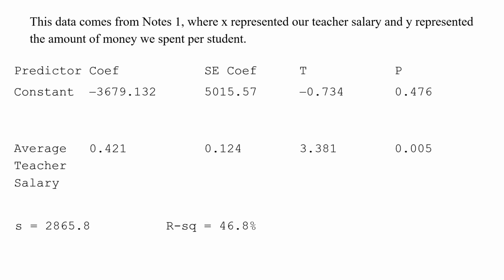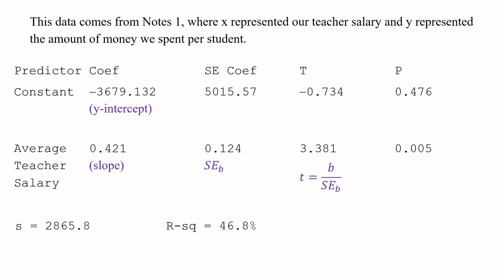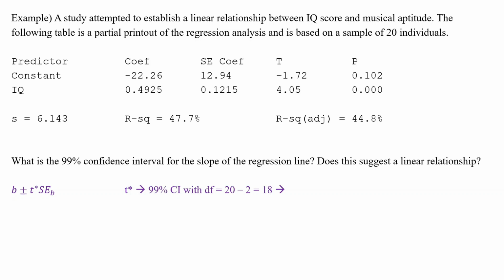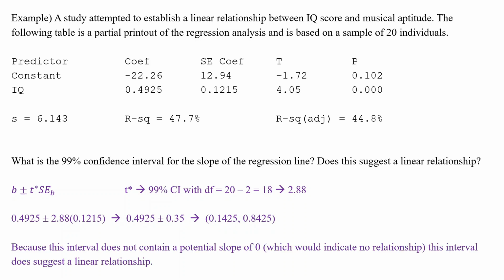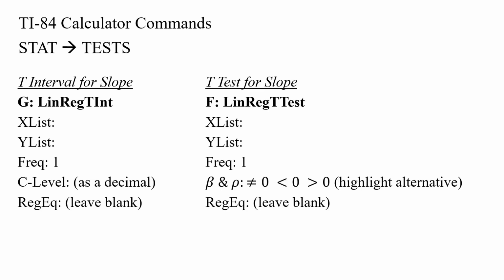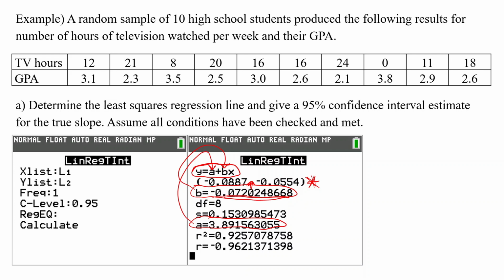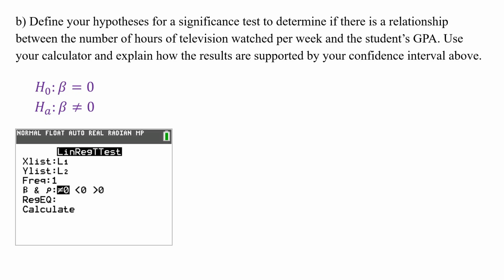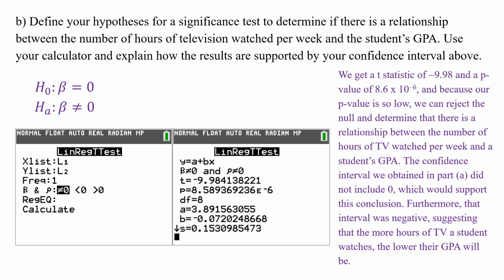AP Statistics Inference for Slopes – Computer Output & Calculator Commands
AP Statistics
Unit 9: Inference for Quantitative Data: Slopes
Notes 3 – Computer Output and Calculator Commands

AP Stat CED Topics Covered:
📚 UNC-4.AH Justify a claim based on a confidence interval for the slope of a regression model.